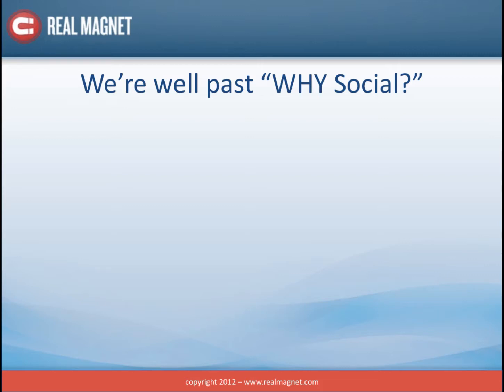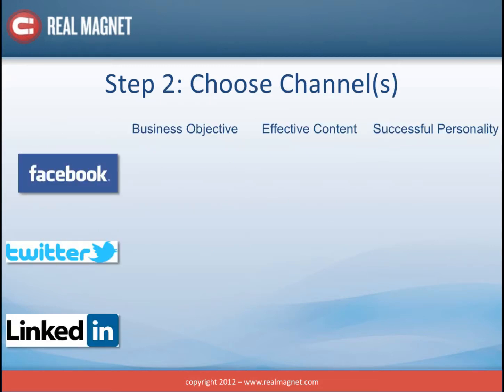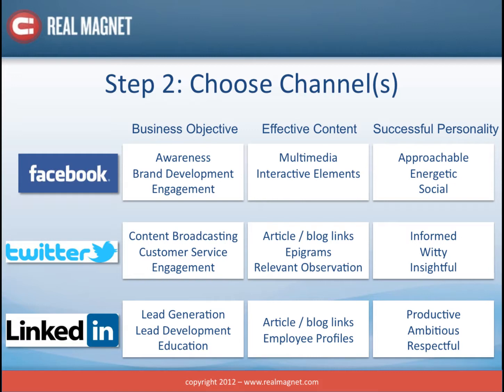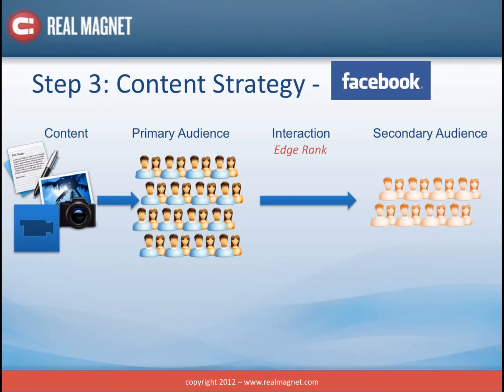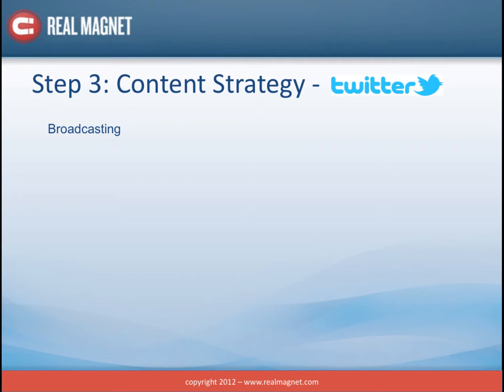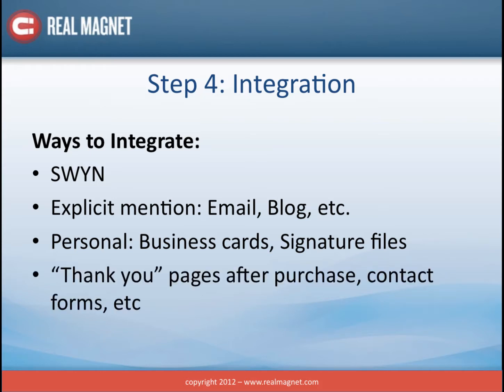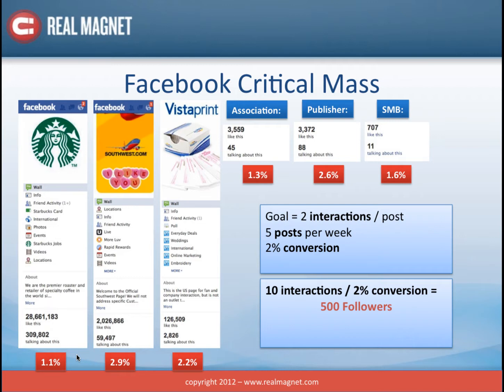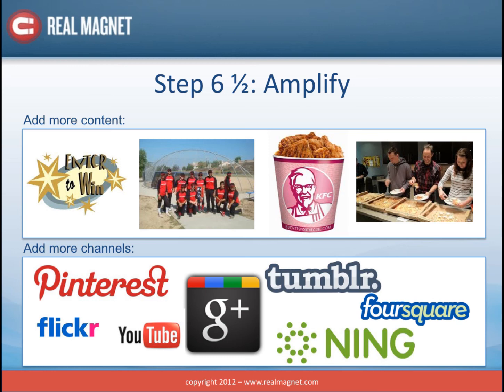From Zero to Social in 6.5 Steps